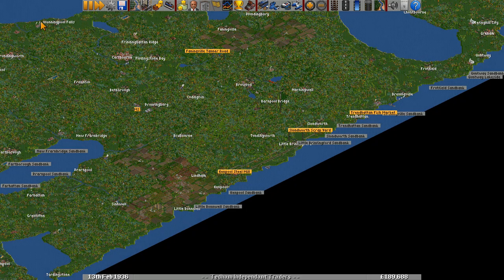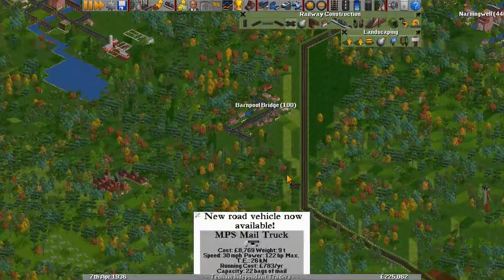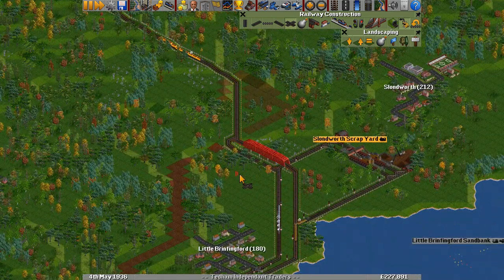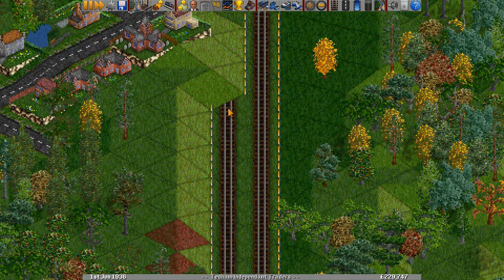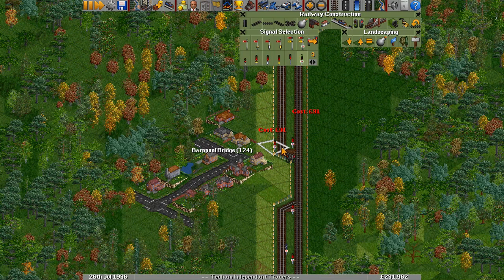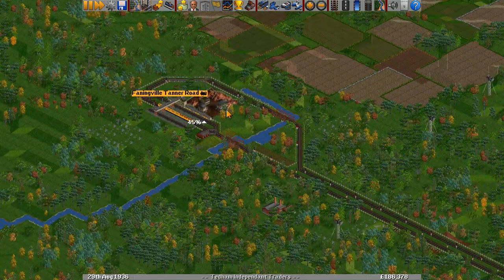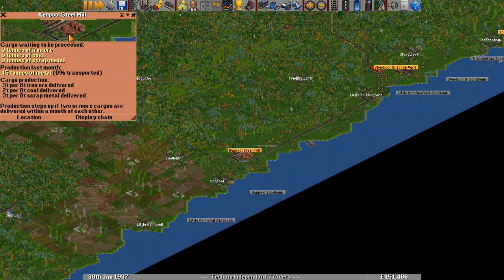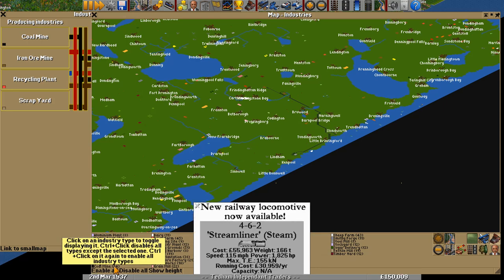OpenTTD Modded Lets Play S4 E6 - Even More Scrap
Follow me in my modded Open TTD let's play. Enjoy!